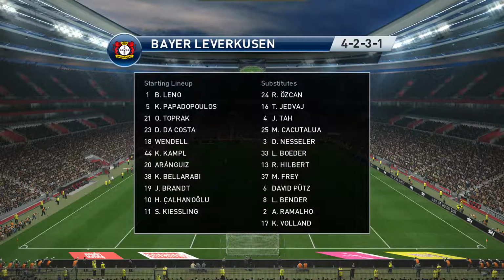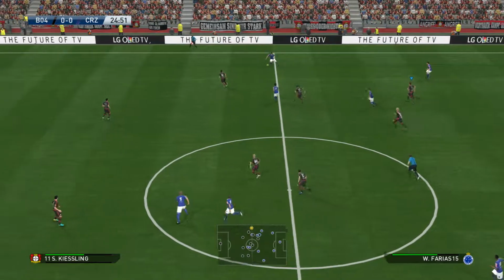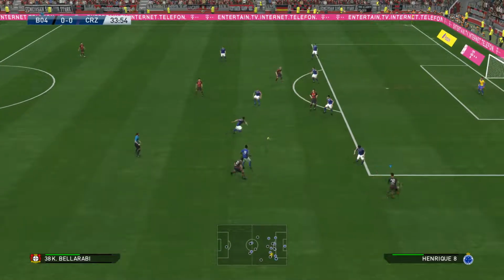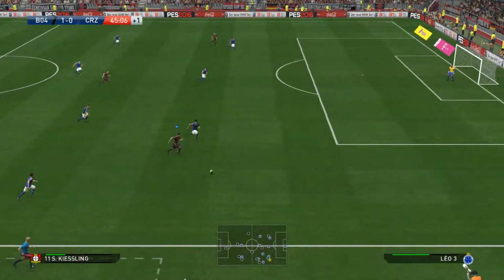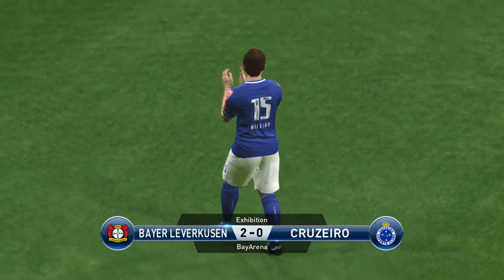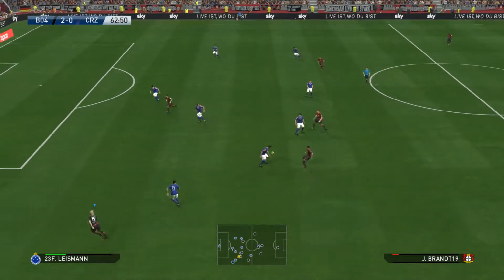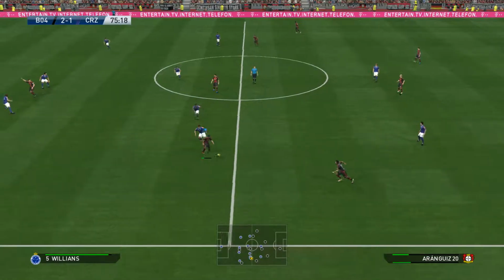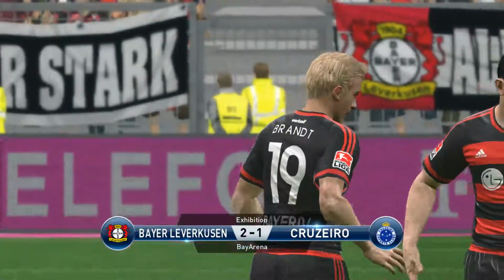Bayer Leverkusen vs Cruzeiro, BayArena, PES 2016, PRO EVOLUTION SOCCER 2016, Konami